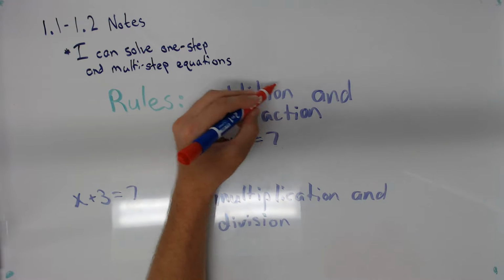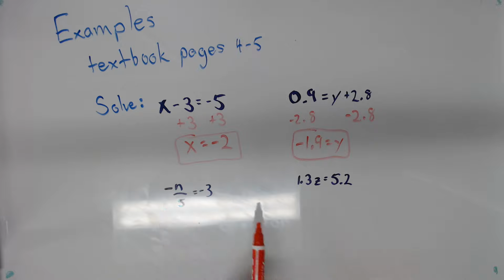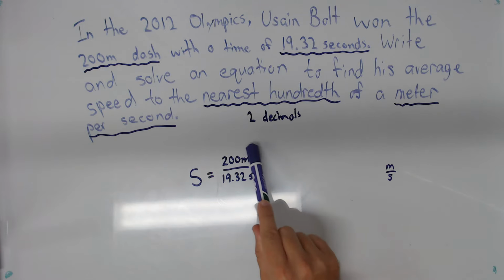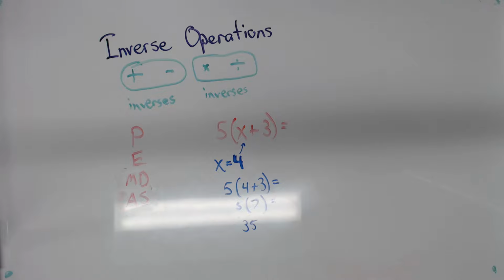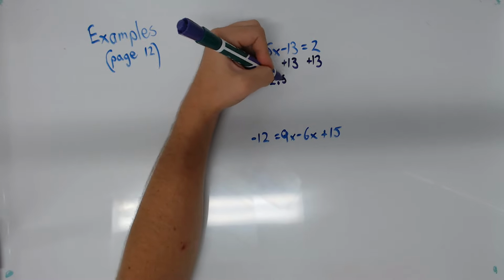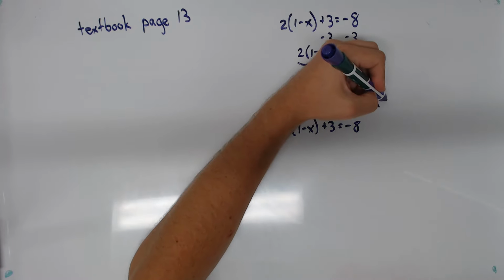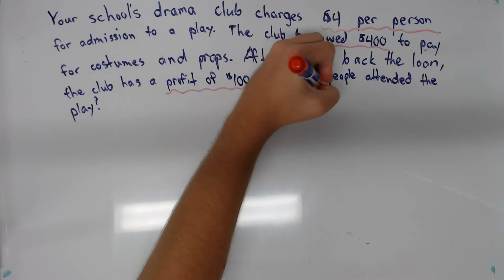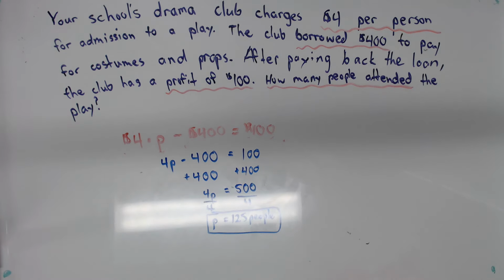1.1-1.2 Solving Simple and Multistep Equations